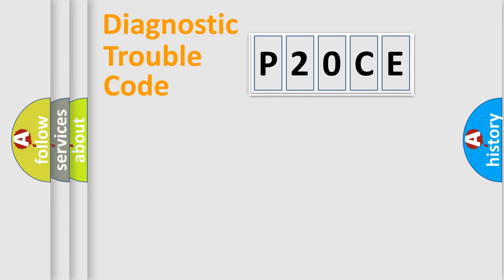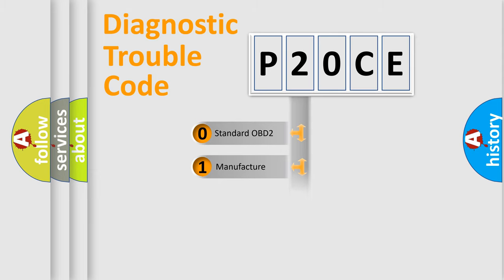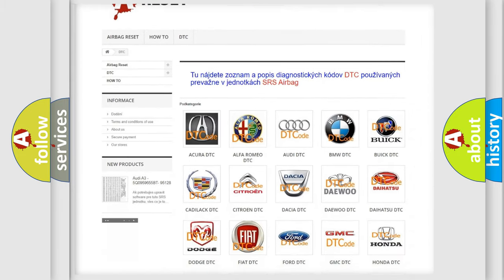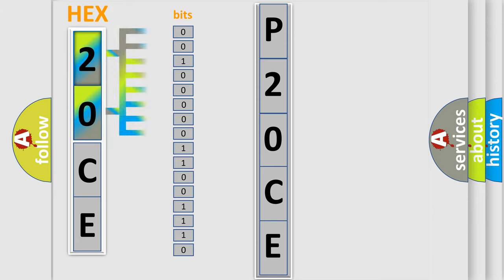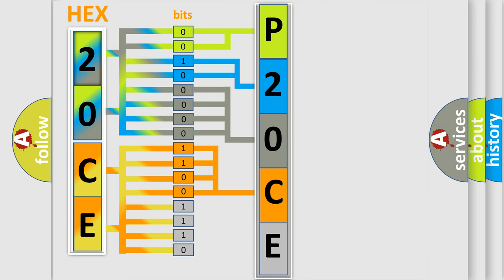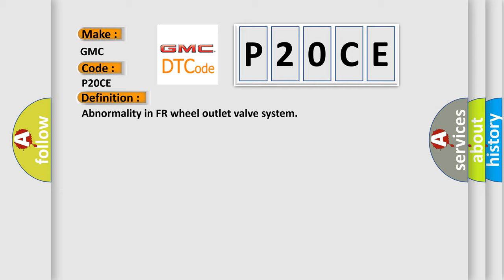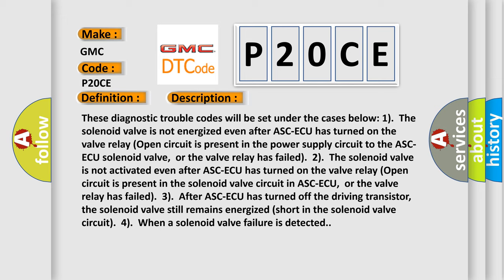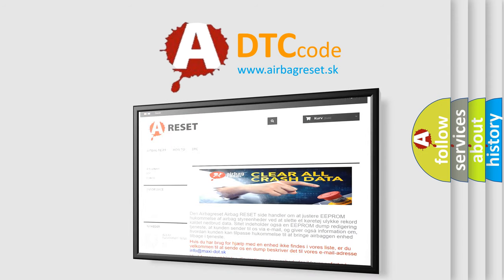DTC GMC P20CE Short Explanation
Contents:
0:21 Basic DTC analysis according to OBD2 protocol standard.
1:48 Insight into programming
2:58 A diagnostically understandable description of the Diagnostic Trouble Code
3:05 Basic error definition

Make
GMC
Code
P20CE
Definition
Abnormality in FR wheel outlet valve system
Description
Cause
 ASC-ECU malfunction